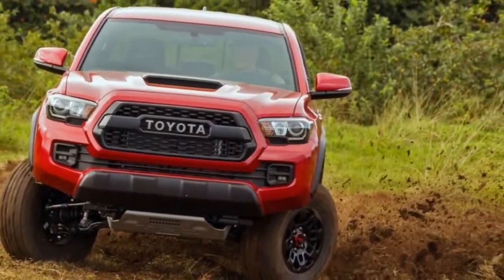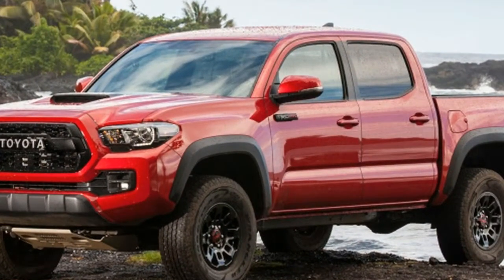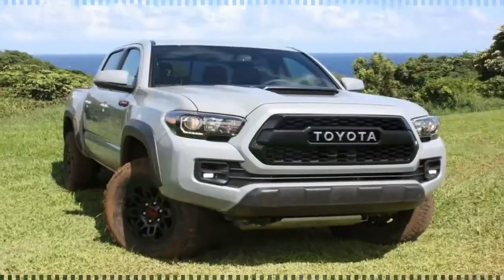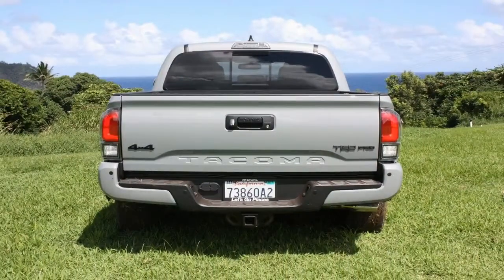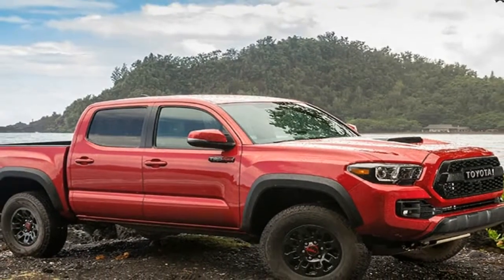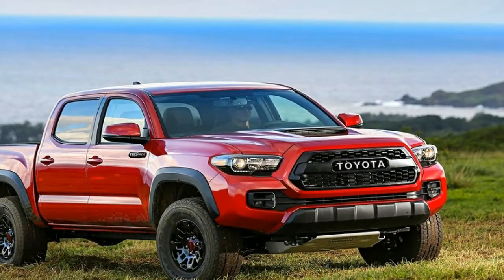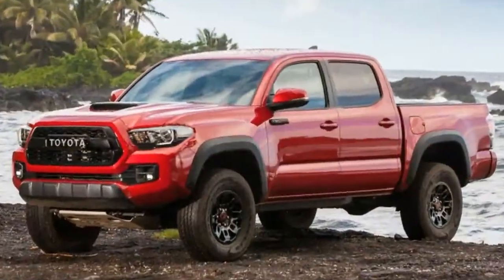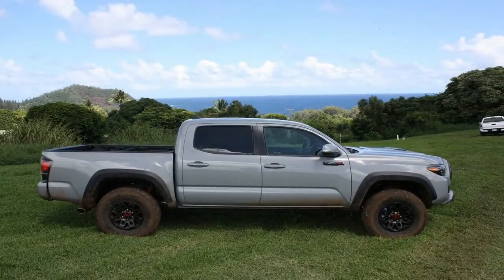HOT NEWS !!!! Red Toyota Tacoma TRD Pro Ready for Adventure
HOT NEWS ! Red Toyota Tacoma TRD Pro Ready for Adventure - The Toyota model lineup continually offers up new models that build and improve on already award-winning platforms and possibly the most anticipated additions to the lineup for this model year are the off-road ready Toyota TRD Pro models. Enhancing the performance and appearance of the Toyota Tacoma, Toyota Tundra and Toyota 4Runner platforms, the TRD Pro models add aggressive appearance elements that are reflected by performance-tuned, off-road features. If you are looking for unrivaled mud-slinging adventures, the 2015 Toyota TRD Pro off-road models and features will provide you with the capability you need to leave civilization and boredom in the rearview.

Across the board, Toyota TRD Pro models are equipped to dominate the trails and be pushed to the limit. Incorporated into the design of four-wheel drive Tacoma, Tundra and 4Runner models, the TRD Pro series variants add aftermarket, off-road Bilstein shocks, tuned front springs, a hardcore grille design with TOYOTA badging, TRD Pro floor mats, TRD shift knobs and black alloy wheels. All three Toyota TRD Pro off-road models add these elements to their arsenal,

██████ GET DAILY UPDATES! NOW! ██████